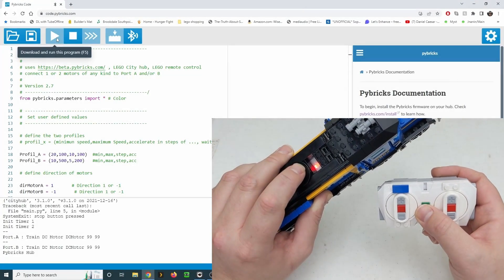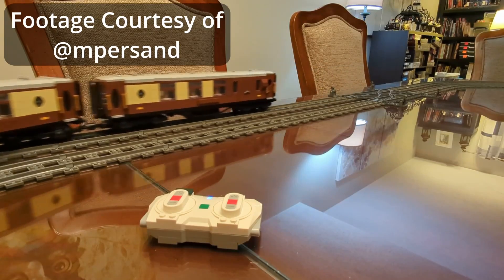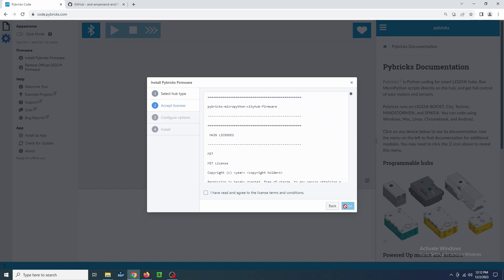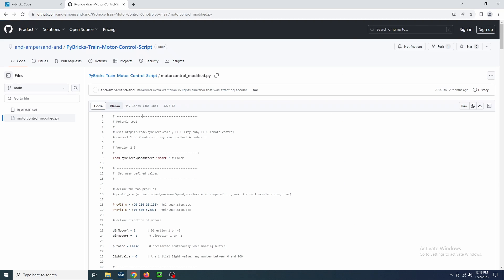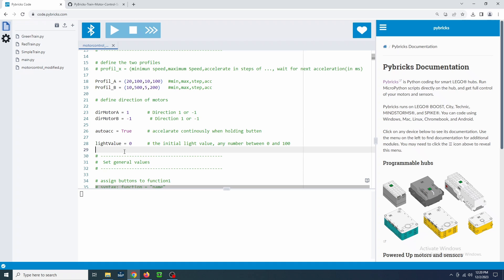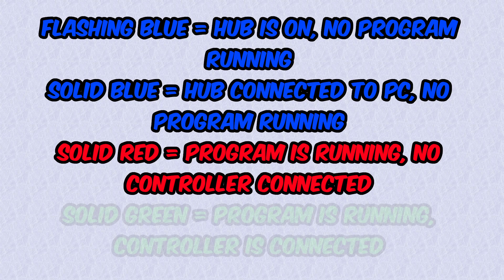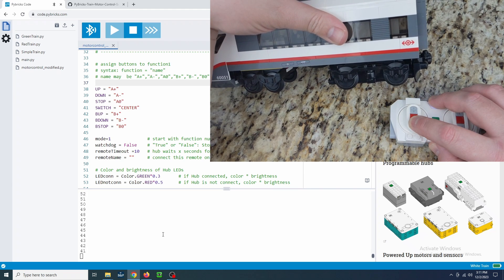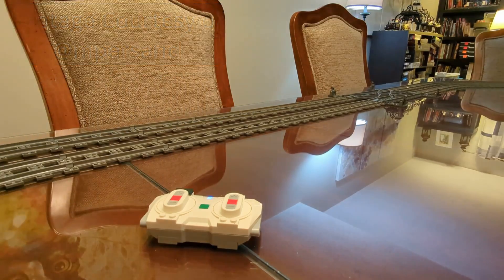Using PyBricks to control Lego trains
I've wanted to make this tutorial for quite some time.  I had covered PyBricks in previous videos but they were very outdated.  I want to give a huge thanks to Eurobricks user Lok24 for writing the original program and @mpersand from our discord for adding the functionality for lights.  If you spot any errors or problems with the links please let me know.

*note* when loading the firmware disconnect any "smart devices" from the hub.  You shouldn't have an issue with train motors or lights but sensors or non-train motors can cause issues